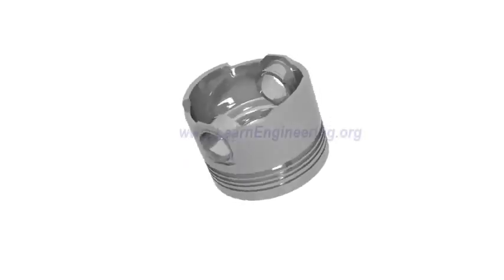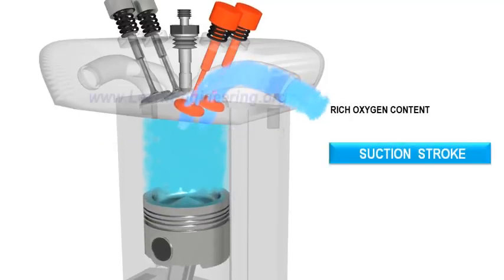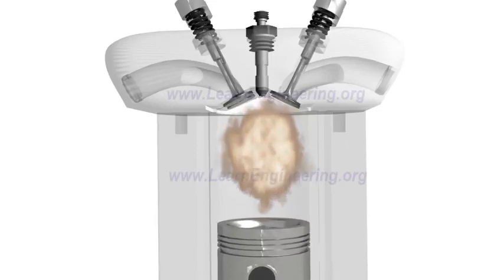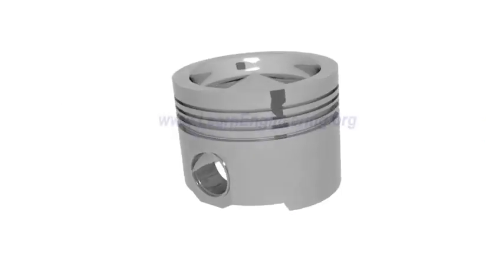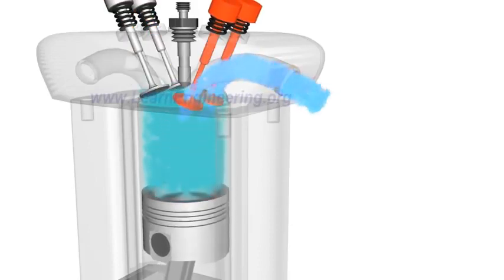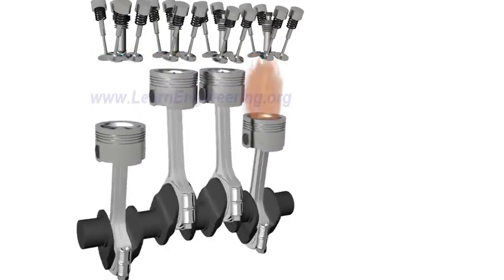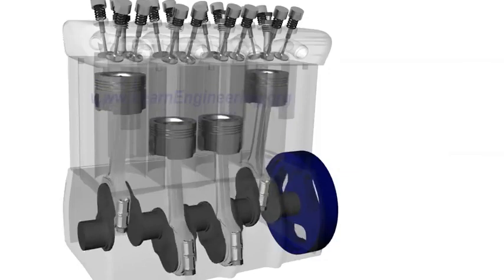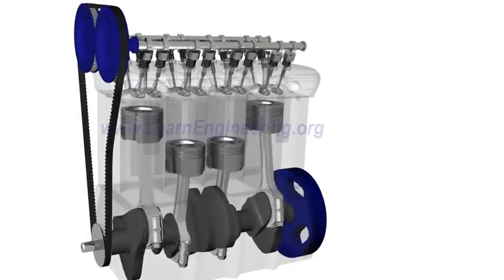29 August 2019